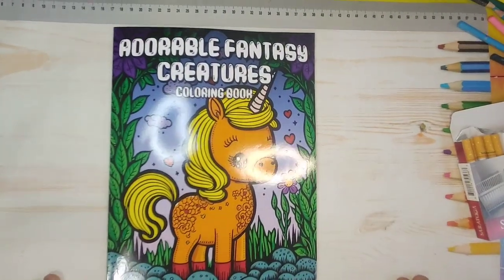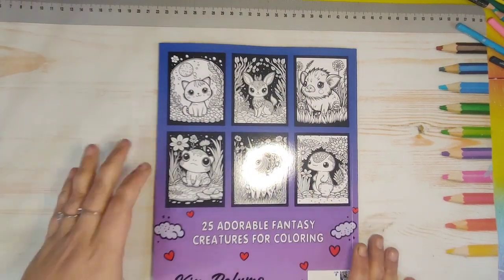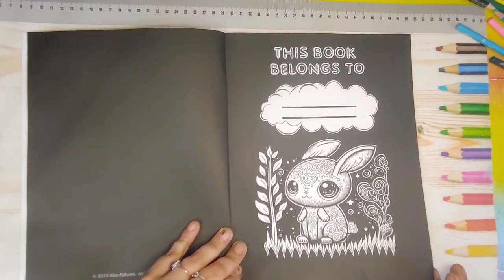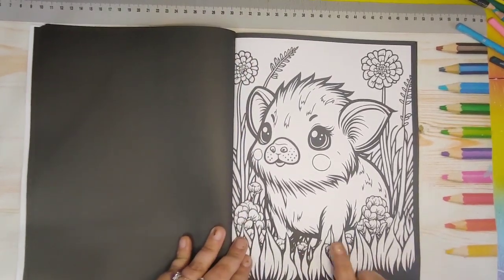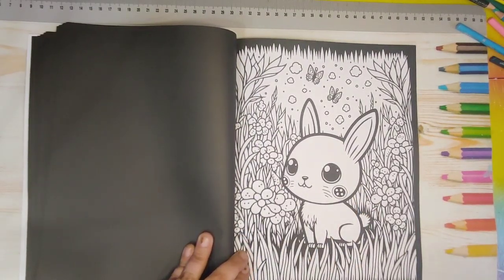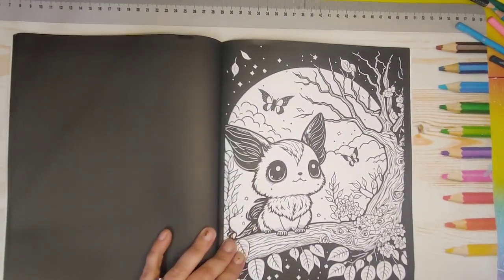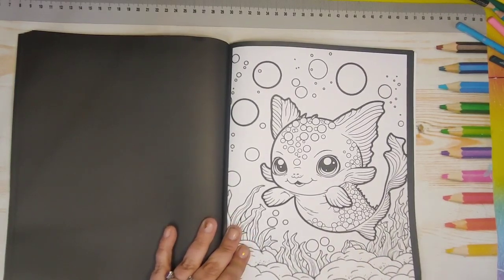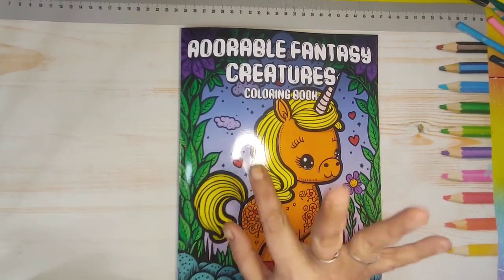Adorable Fantasy Creatures by Kim Palumo flip Through